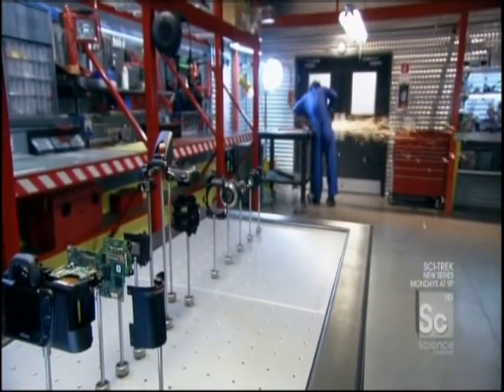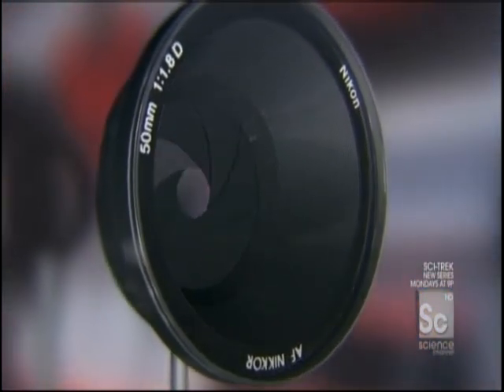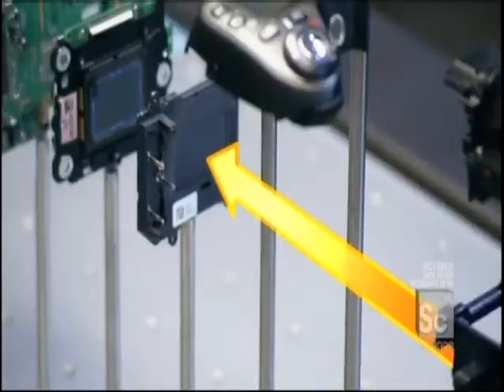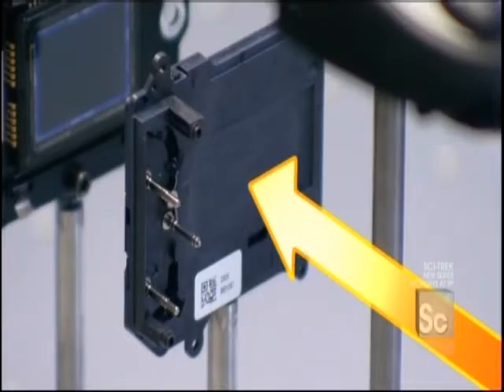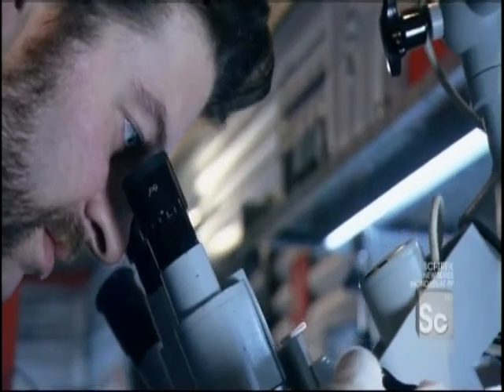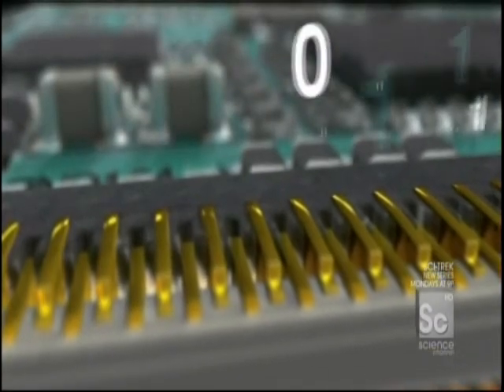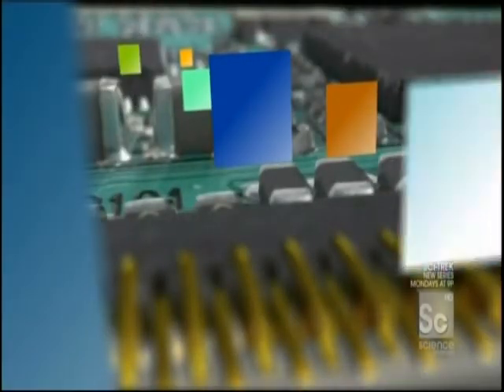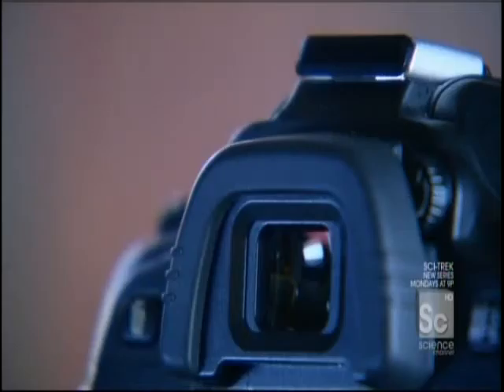DECONSTRUCTED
A deconstructed look at a DSLR camera.